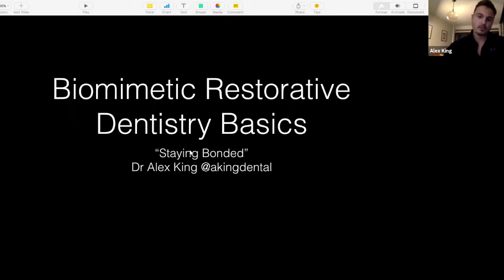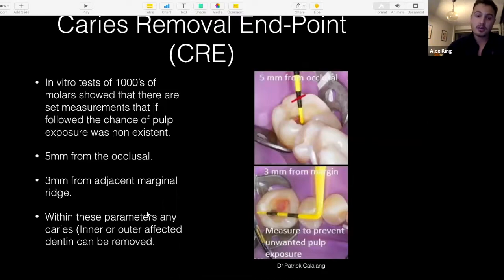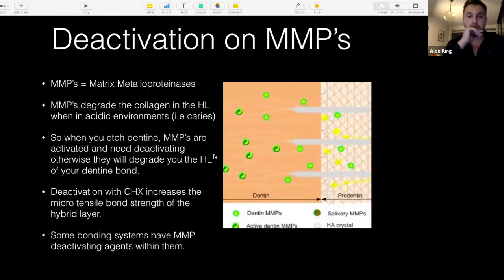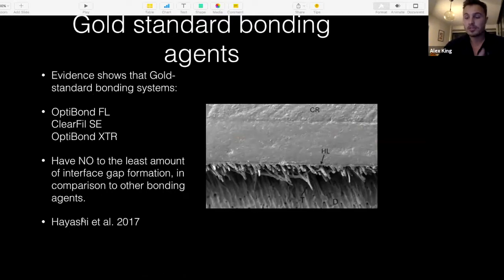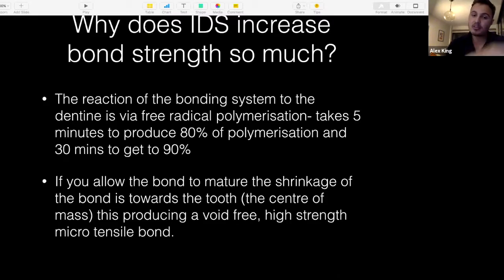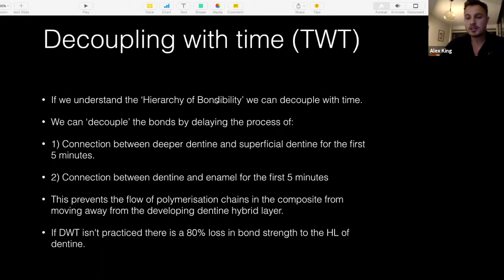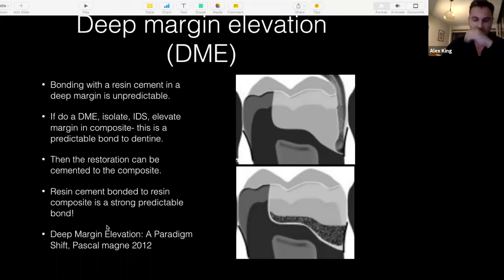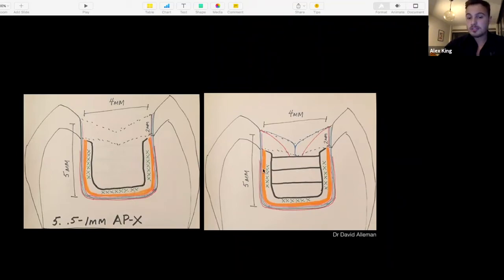DENTINET: Biomimetic Basics: Staying Bonded Dr. Alex King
🦷 Dentinet Webinar Series🦷⁣
Biomimetic Basics: Staying Bonded Dr. Alex King

👩‍💻 A webinar series dedicated to students🧑‍💻

Webinar Learning Objectives

- Caries detection
- Caries removal end-points
- Peripheral seal zone
- Importance of bevel
- Air abrasion
- Gold-standard bonding agents
- Immediate Dentine Sealing
- What is a Bio-Base
- Hierarchy of Bondability
- Decoupling with time
- Ribbond placement
- Lightcuring protocol

🚨 Watch our live webinars 🚨
🦷 The series is open to every university so we can learn together. ⁣
⁣If there are any topics you’d like us to cover or if you’d like to get involved please let us know!

Dentinet Team:
- Niji Daryanani
- Samuel Matthews
- Owen Kelly